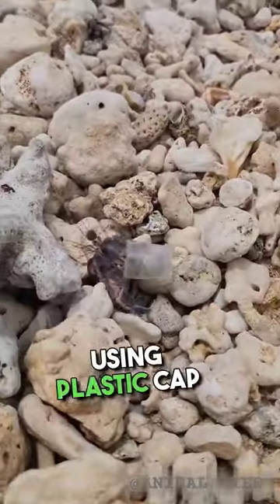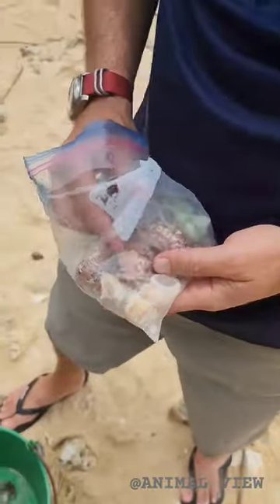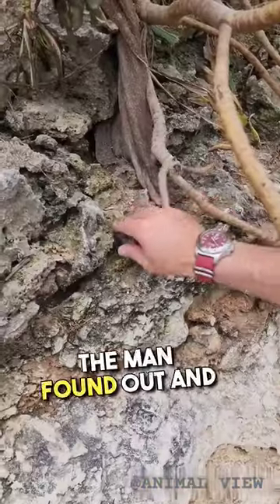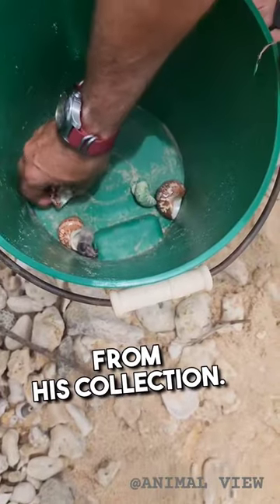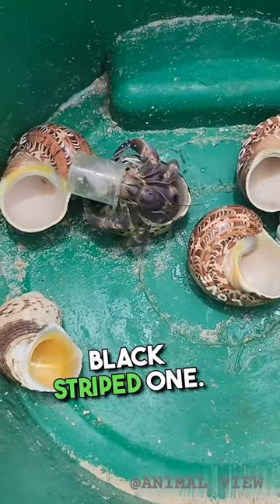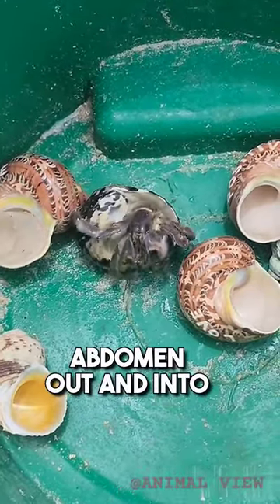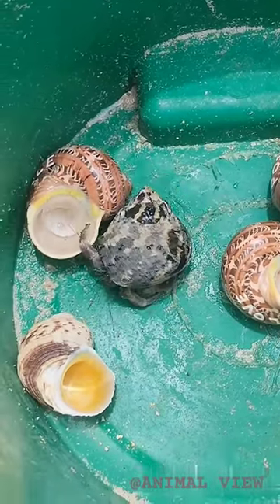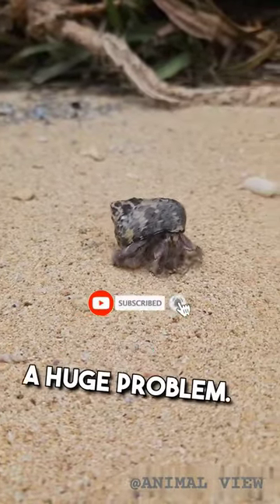This hermit crab uses plastic cap as shell